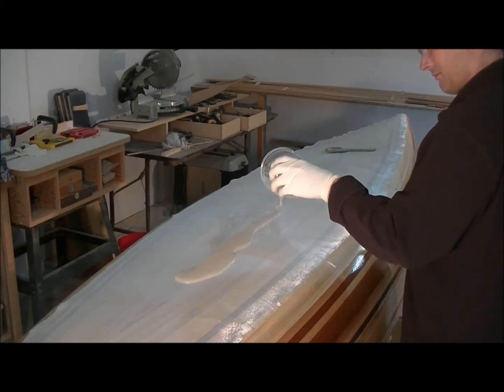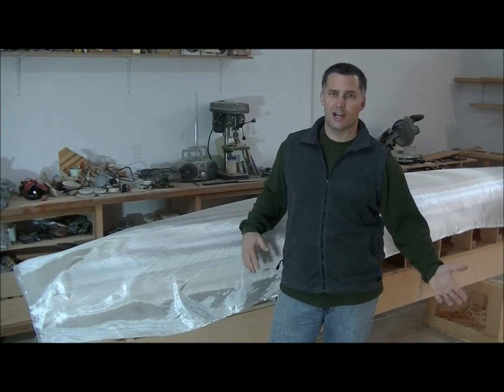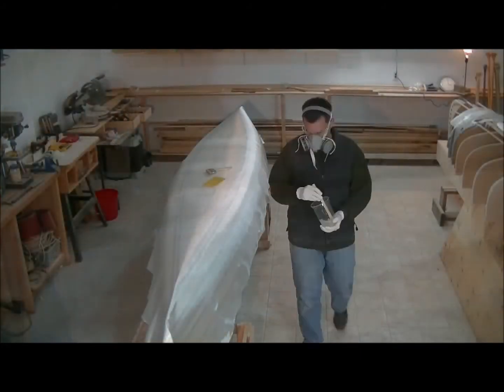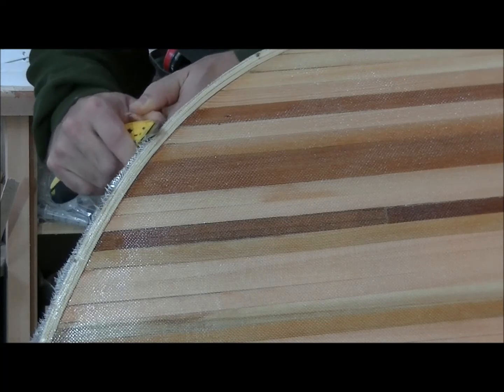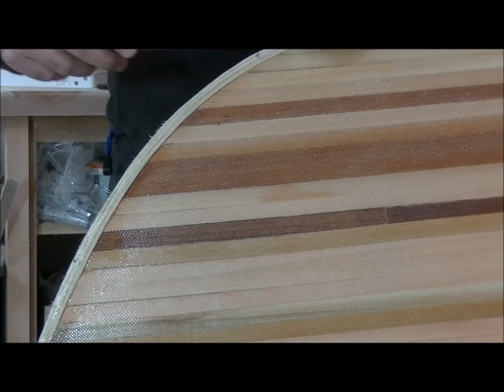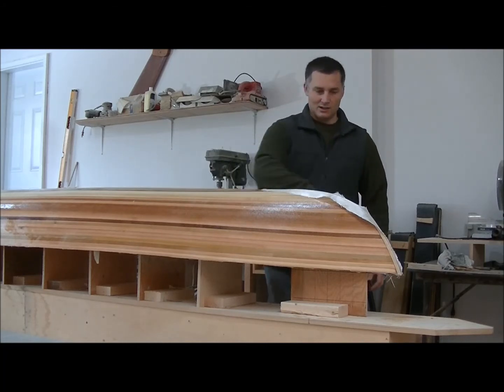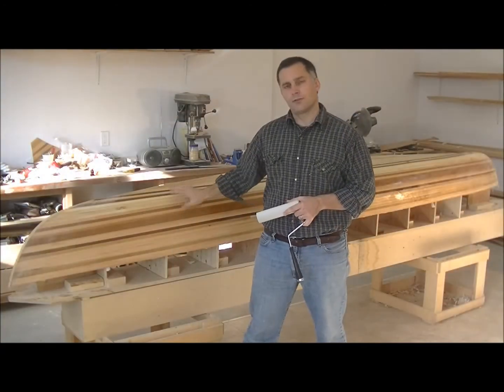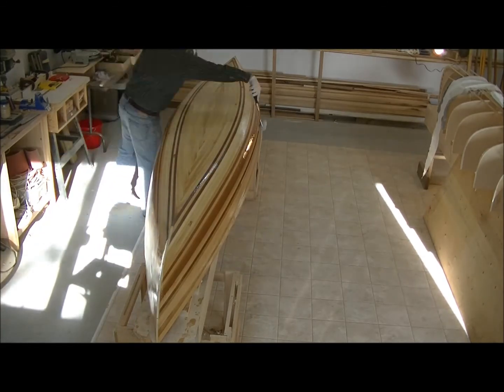Applying Fibreglass and Epoxy to the Outer Hull pt two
In this video I demonstrate and explain how to apply Fibreglass and Epoxy to the outer hull of a cedar-strip canoe. This video is part two of two videos.